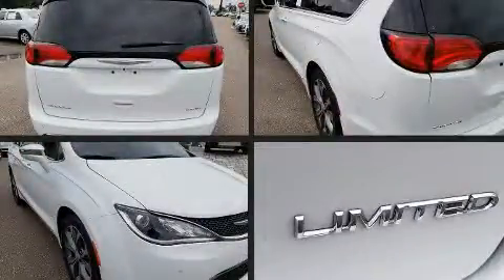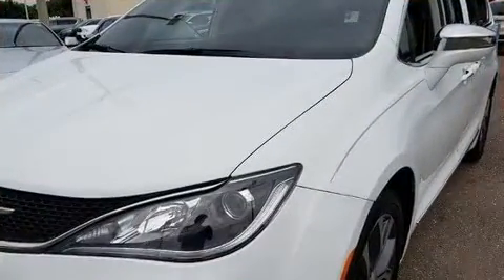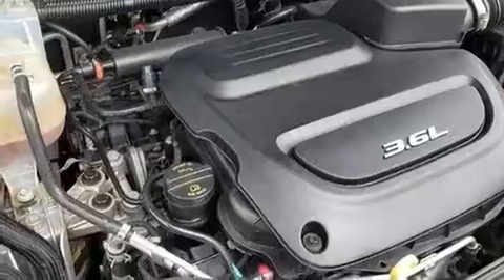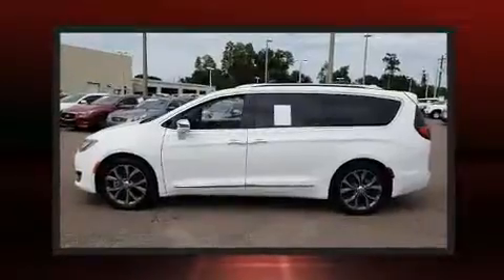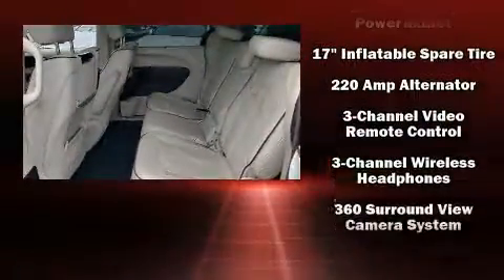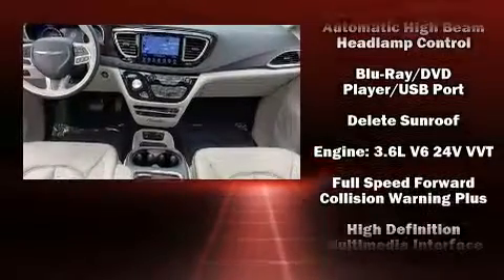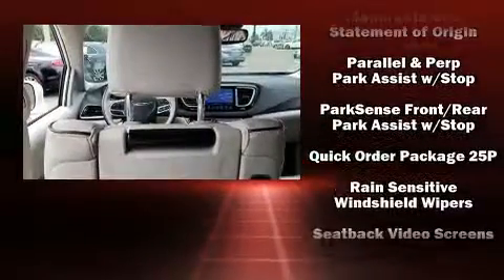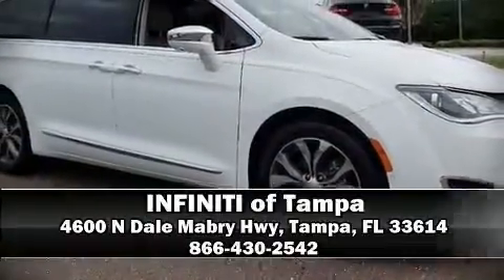2017 Chrysler Pacifica Limited in Tampa, FL 33614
4600 N Dale Mabry Hwy

Outstanding design defines the 2017 Chrysler Pacifica. Under the hood you'll find a 6 cylinder engine with more than 270 horsepower, and for added security, dynamic Stability Control supplements the drivetrain. All of the premium features expected of a Chrysler are offered, including: power front seats, a built-in garage door transmitter, automatic dimming door mirrors, front bucket seats, a power rear cargo door, blind spot sensor, and much more. Features such as automatic climate control and leather upholstery prove that economical transportation does not need to be sparsely equipped. Storage solutions are integrated throughout the interior, demonstrating thoughtful attention to detail. Rear passengers enjoy the seat heating functionality, keeping them warm during the winter months. Passengers in the third row enjoy seat back reclining functionality, providing an extra level of comfort and convenience. With high intensity discharge headlights illuminating your path, you'll always appreciate maximum visibility. For drivers who enjoy the natural environment, a power moon roof allows an infusion of fresh air. Rear LCD monitors provide entertainment that your passengers will appreciate no matter how far the drive. Chrysler also prioritized safety and security by including: dual front impact airbags, front side impact airbags, traction control, brake assist, a panic alarm, an emergency communication system, and 4 wheel disc brakes with ABS. You'll never lose visibility with rain sensing wipers, which activate automatically when the drops start to fall. A Carfax history report provides you peace of mind by detailing information related to past owners and service records. Our sales reps are extremely helpful & knowledgeable. They'll work with you to find the right vehicle at a price you can afford. Stop in and take a test drive!